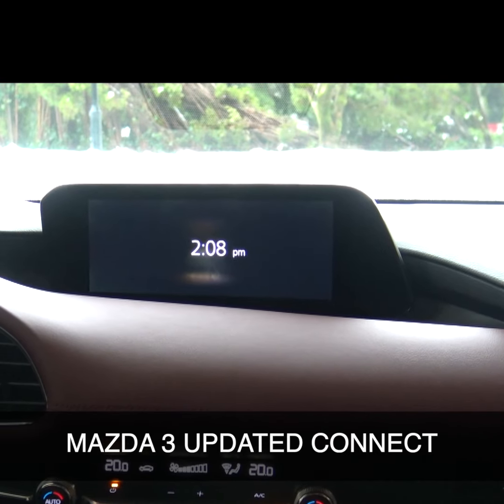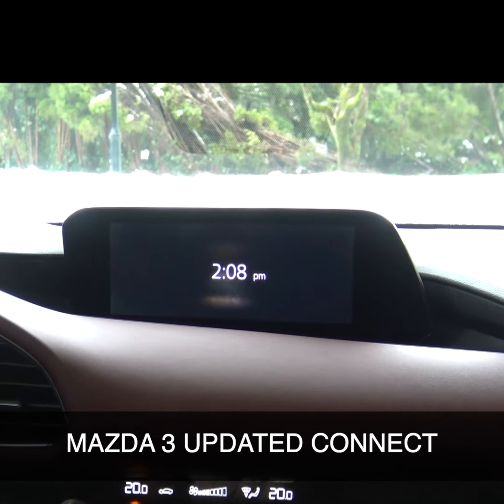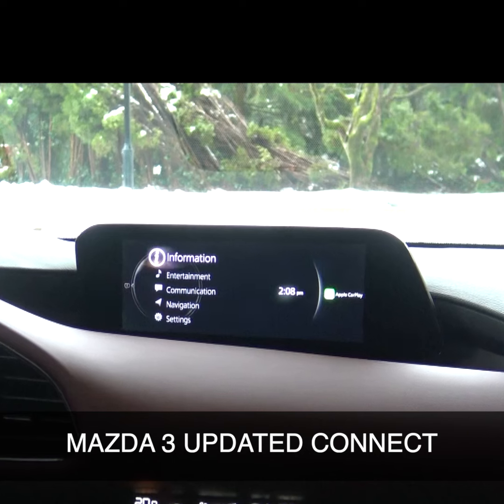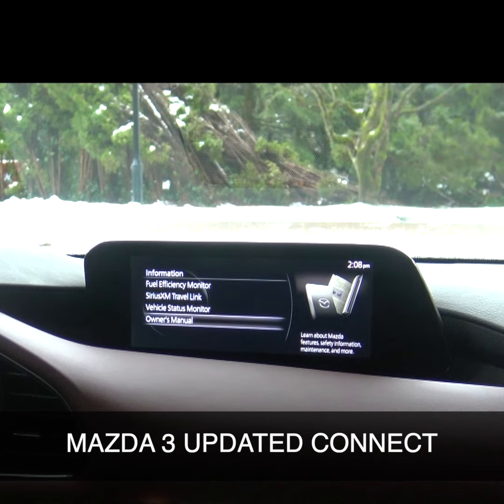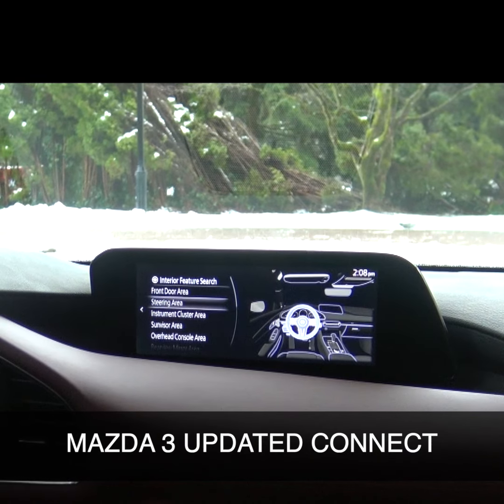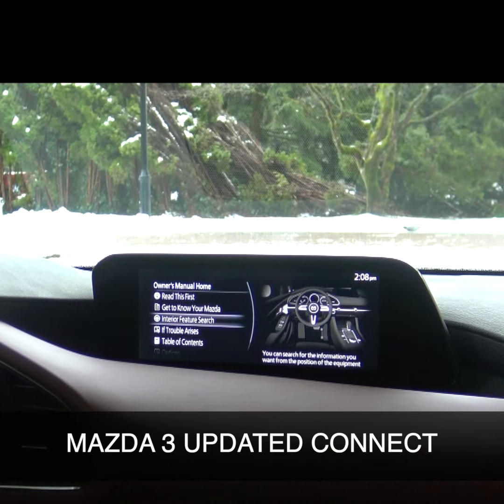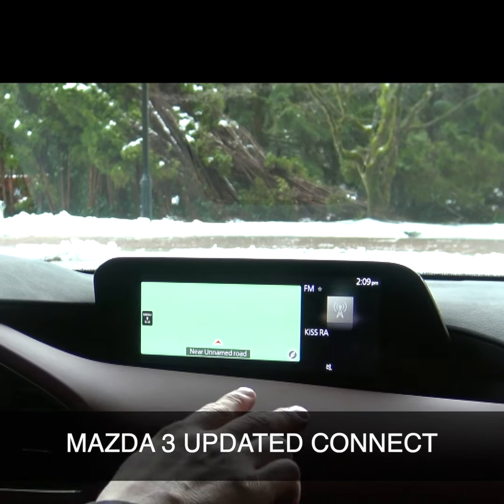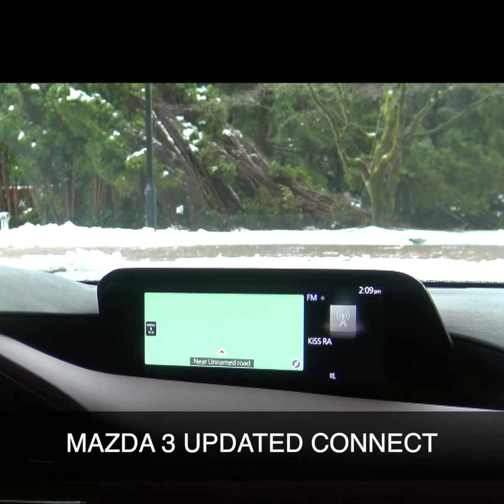West Coast Mazda - 2019 Mazda 3 Updated Connect System